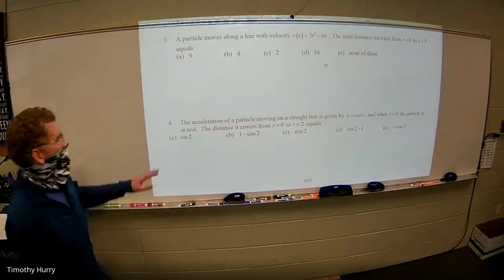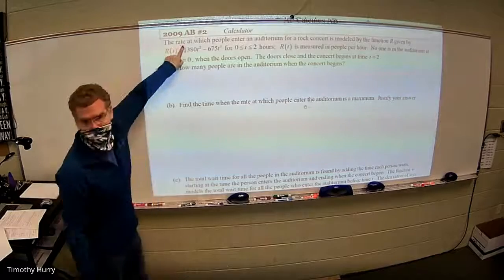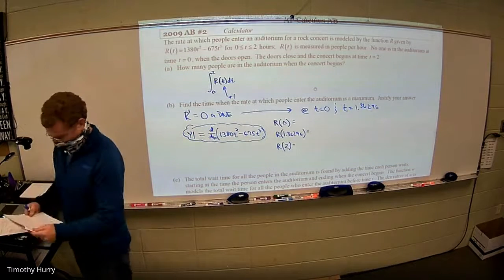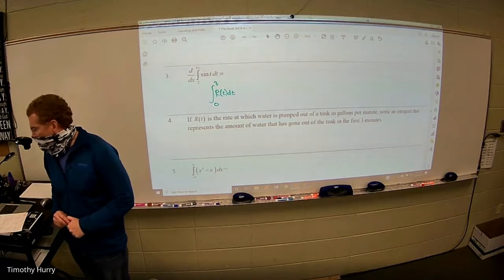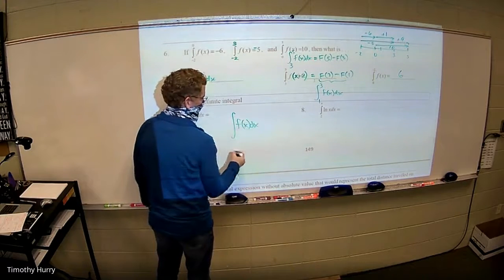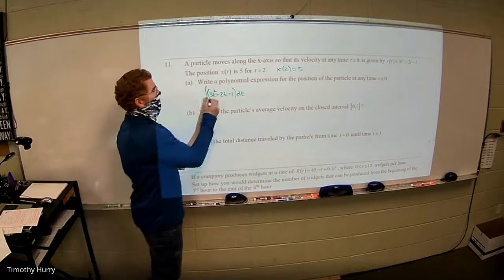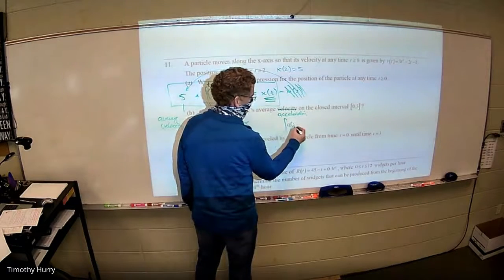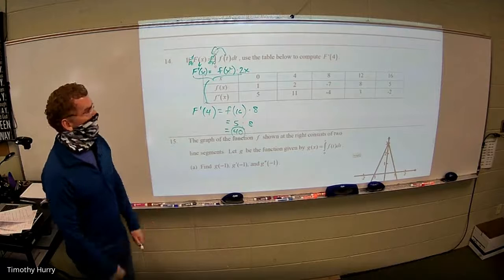2-10 APCalc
Review for Accumulation, Approximation, and FTC Test.  Random problems and Q & A.